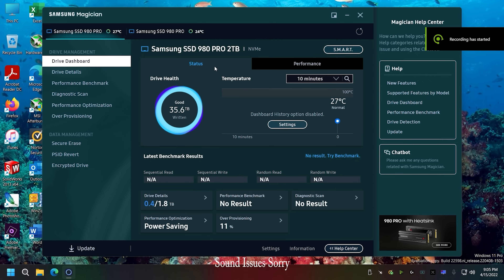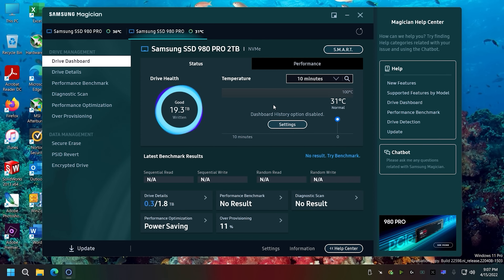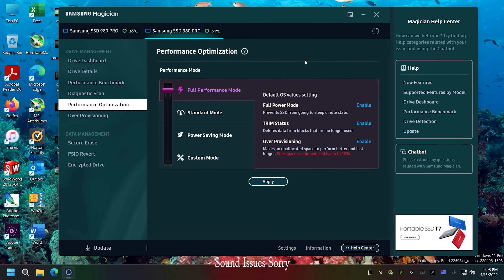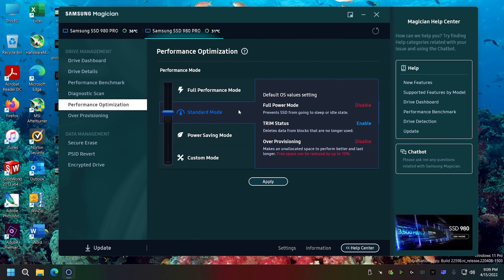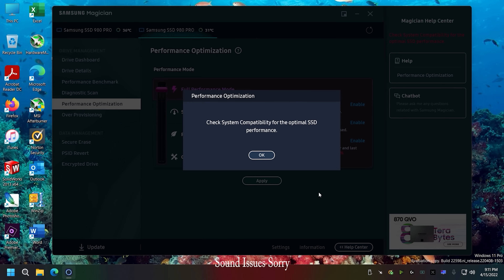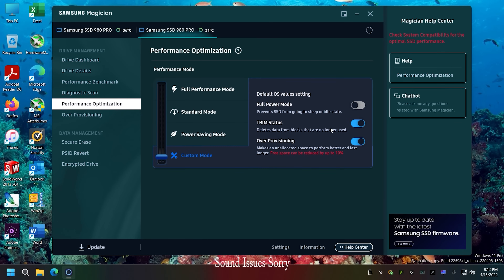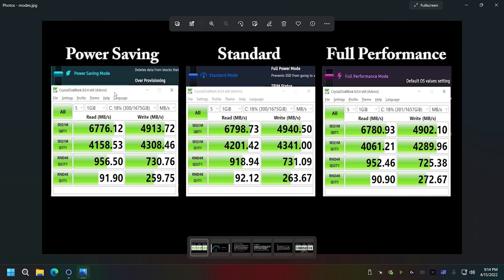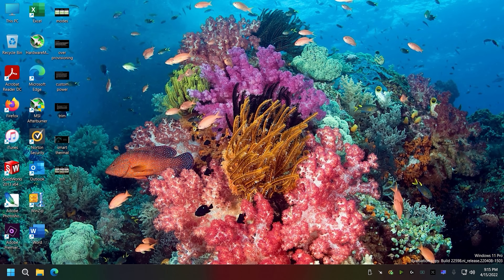Samsung Magician Full Performance vs Standard mode & Power Saving settings, M.2 SSD not detected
Samsung Magician 7 Full Performance vs Standard mode vs Power Saving and Best settings, Software not detecting M.2 SSD (Windows 11, version 22H2) Samsung NVM Express Device is not Connected. Samsung NVME Driver not Installing or detected. Fixed